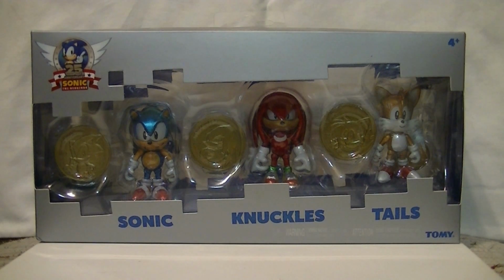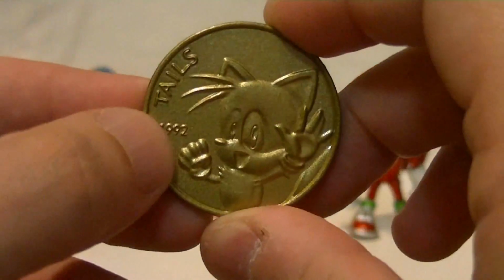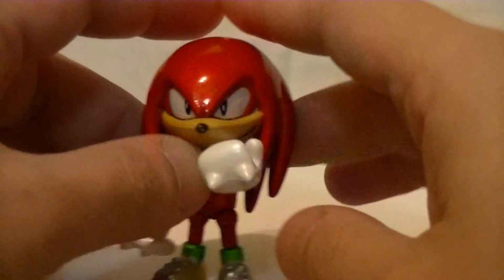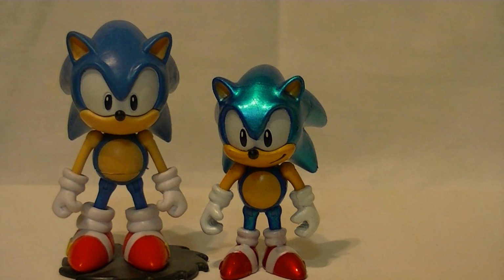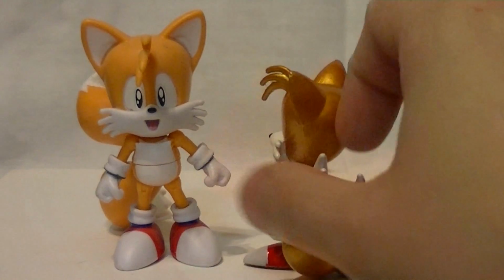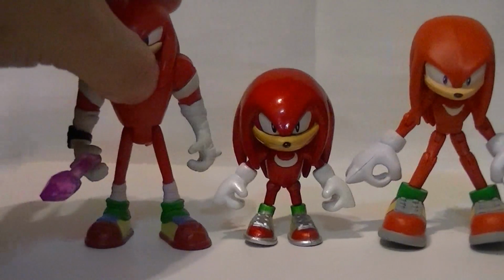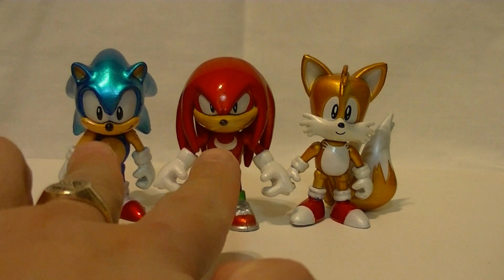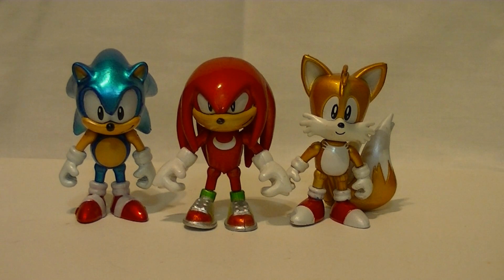Wakeangel2K1 review: Classic Sonic 3 pack